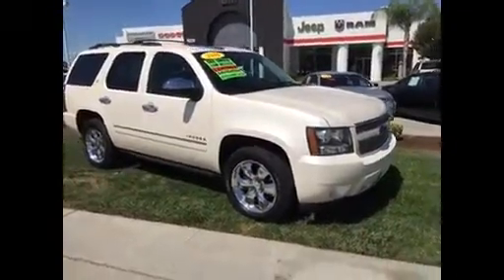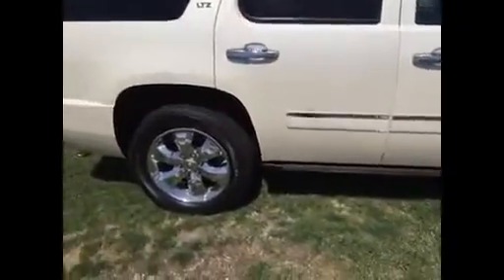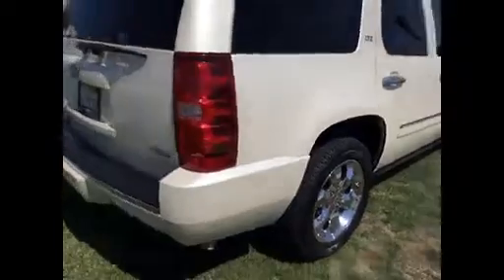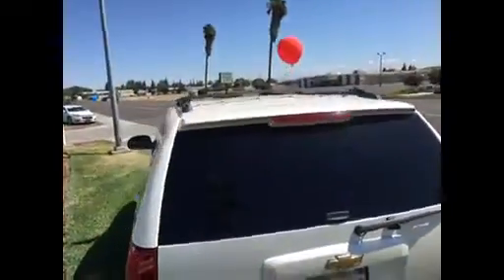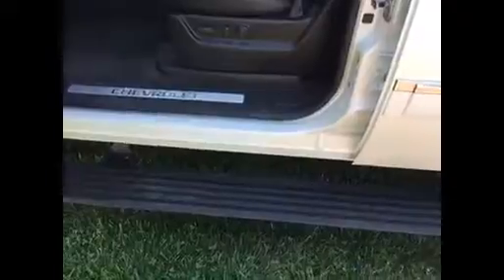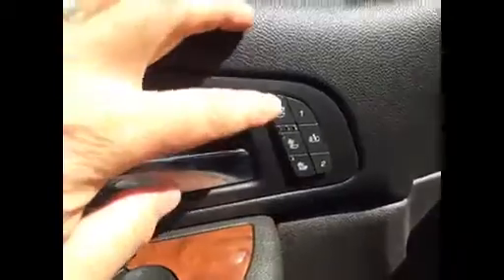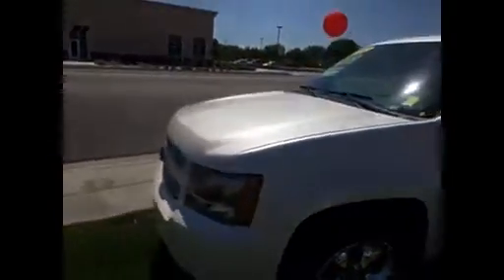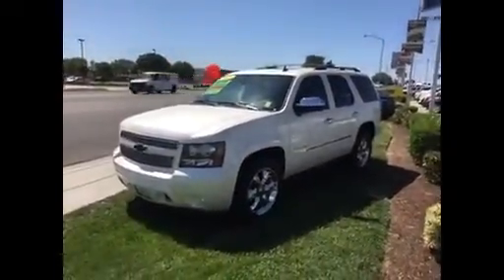Gill Auto Group Walkaround Video of 2009 Chevy Tahoe LTZ